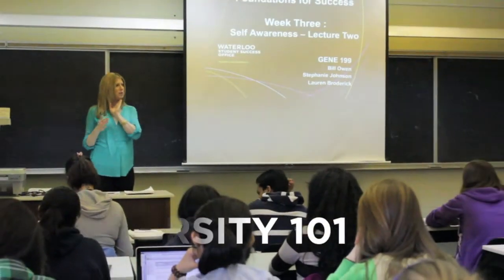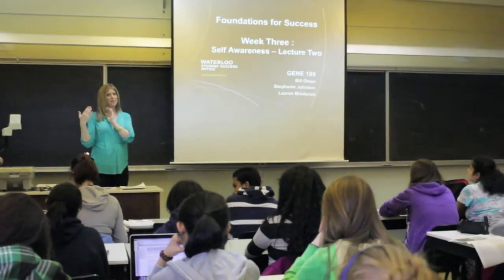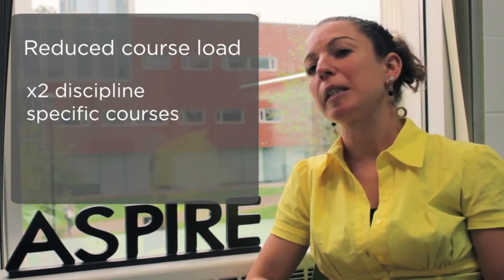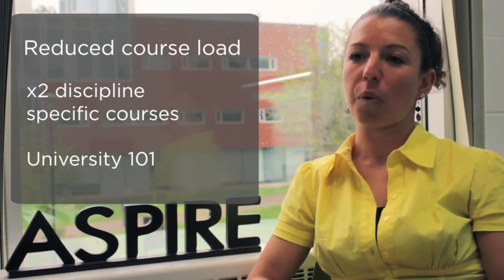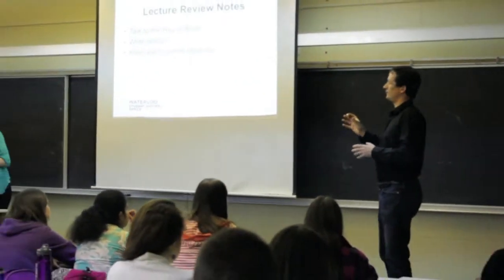University 101 - Course Overview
University 101 is designed to help current undergraduate students in Applied Health Sciences, Arts, Environment, Math and Science who are academically at-risk during their first year of study. University 101 is a .5 unit course taken as part of the Foundation Term.

GENE 199 is a similar course for 1A Engineering students. Interested students should contact their academic advisor for more information.